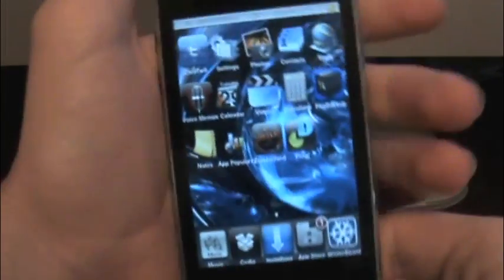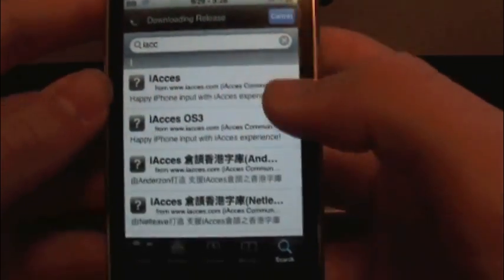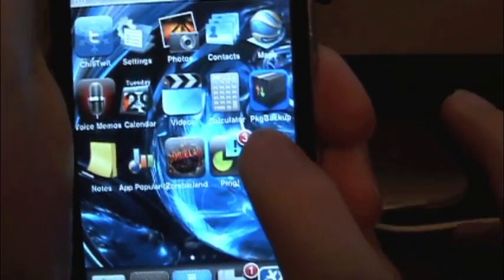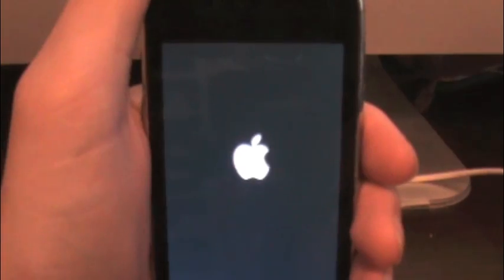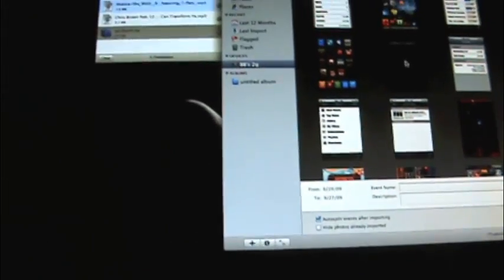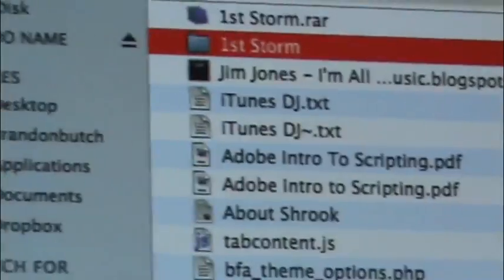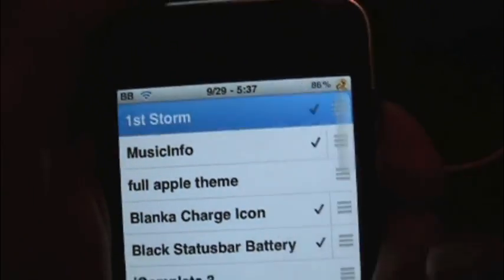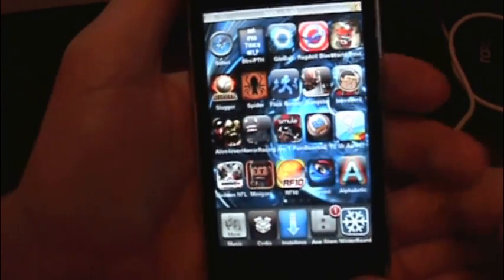How To: Get Customized Keyboards On iPhone or iPod Touch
Written Guide:

1. Add the iAcces source from 'More Package Sources' on Cydia front page

2. Istall 'iAcces OS3

3. Open the application that is newly added to your springboard and hit "OK"

4. Turn your device completely off

5. Boot it back up

6. Open that same icon again and now you can edit the stuff in there

7. Turn all the switches off except for the very top switch

8. Exit the application

9. Download the keyboard theme:

10. Unzip/un-archive the file

11. SSH into your iPhone/iPod (user = root , password = alpine)

12. Hit the back button/up button as shown in the video

13. Go to Stash

14. Drag the unzipped 1st storm (or whatever theme u have) into the folder named 'themes'

15. Go to winterboard on your device and select the 1st storm theme

16. After respring, go to spotlight so you can test it out

17. Hit the globe and whatever else you may need to do (as shown in the video)